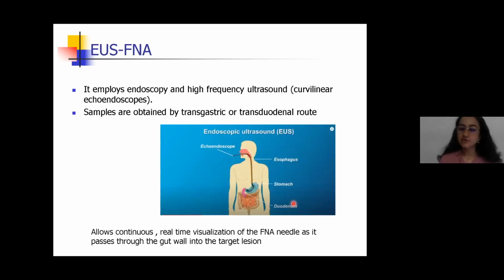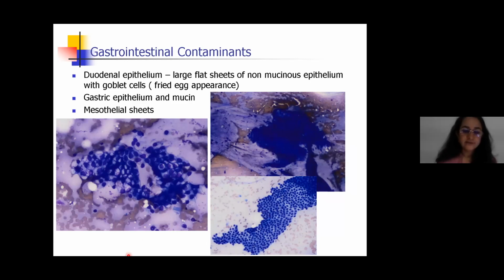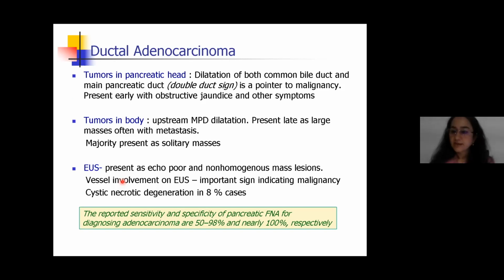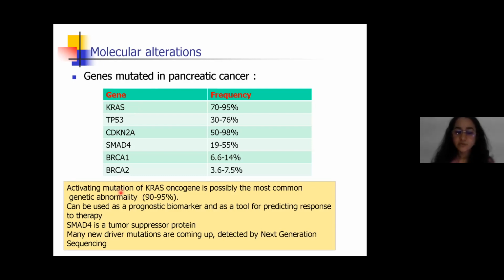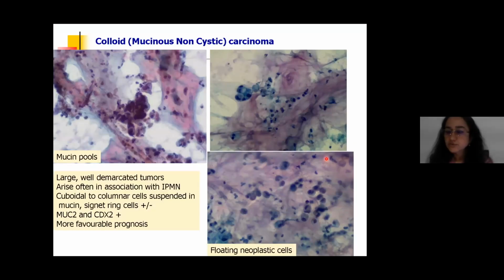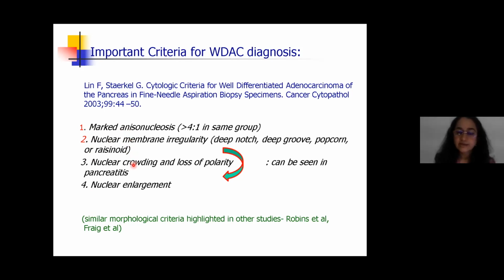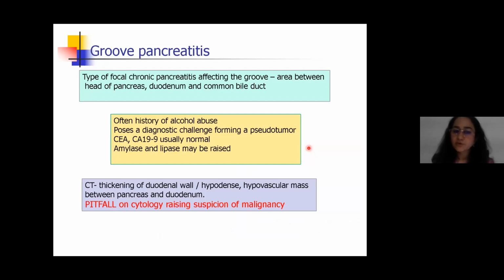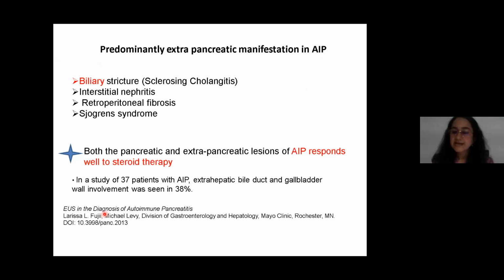LG PathLab webinars - Endoscopic Ultrasound Guided FNA of Pancreas : Adenocarcinoma & Pancreatitis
Speaker:
Dr Pooja Bakshi (MBBS, MD)
Senior Consultant Cytopathology
Sir Ganga Ram Hospital, New Delhi, India